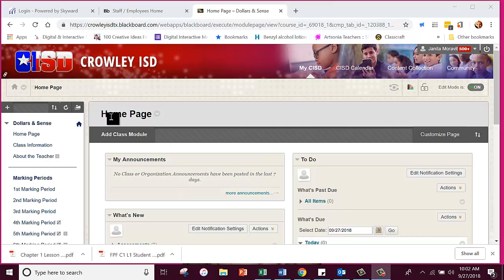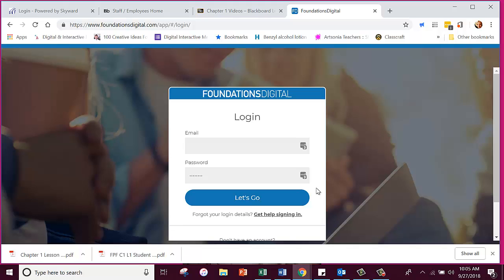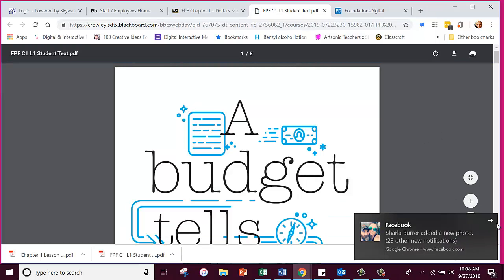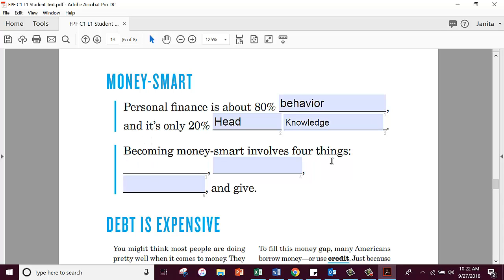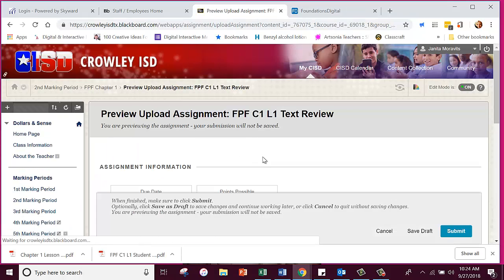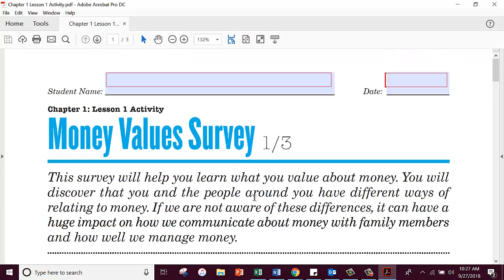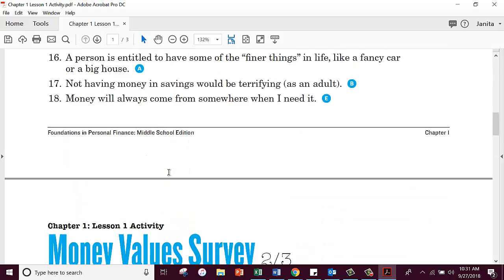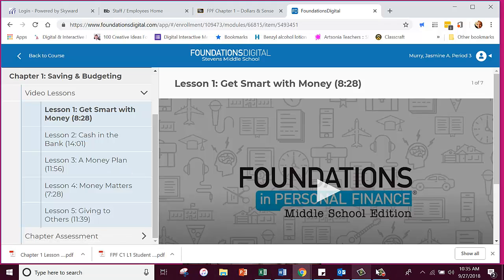DS FPF Video Tutorial 1